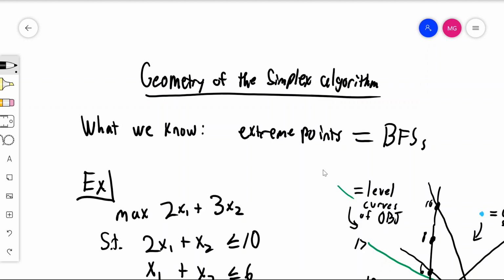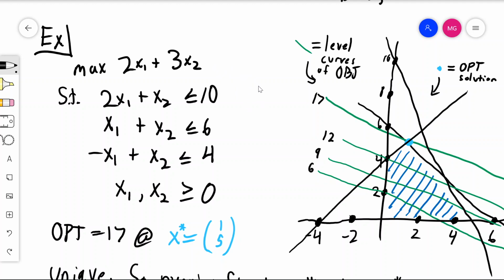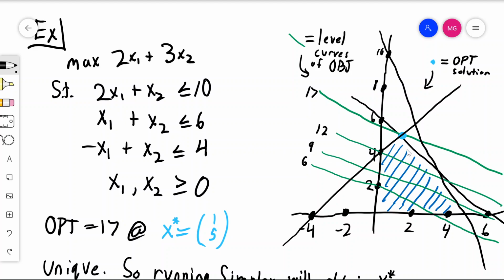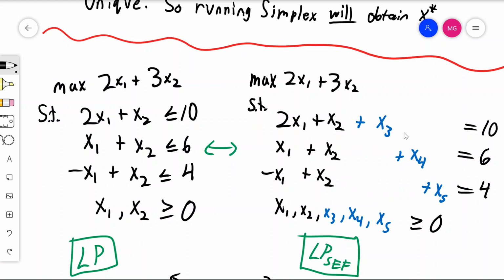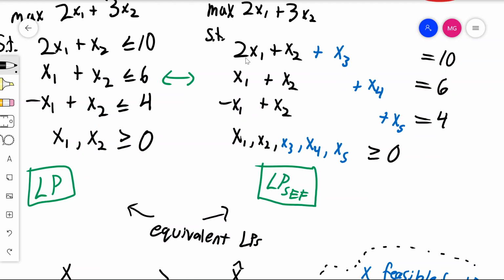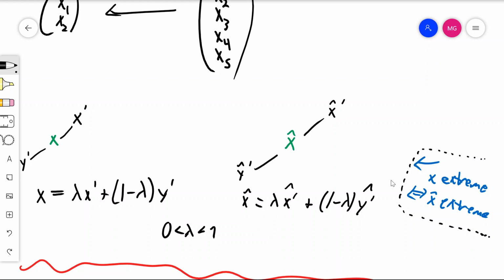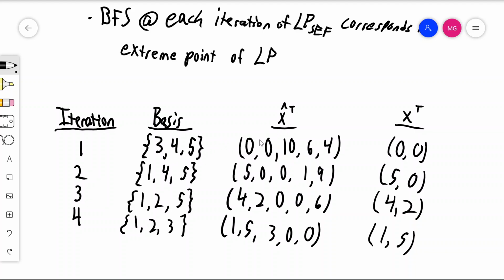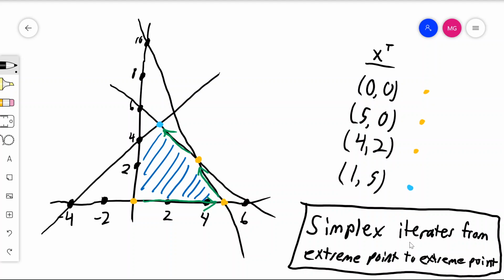Geometry of Simplex algorithm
In this video we give an illustration via an example of how the Simplex algorithm is operating from a geometric point of view. We use the fact that when an LP is in SEF, then BFSs and extreme points are the same thing. Since the Simplex algorithm iterates from BFS to BFS, then geometrically this means that it iterates from extreme point to extreme point of the associated polyhedron.

In fact in this video, we start with a linear program which is not in SEF. So first, we write the equivalent LP in SEF so that we can run the Simplex algorithm on it. We discuss by the correspondence (of the two LPs) that extreme points of one LP bijectively correspond to extreme points of the other LP. Therefore, even though the Simplex algorithm is explicitly iterating over extreme points of the SEF LP, it is in fact also implicitly iterating over extreme points of the original LP.  (It is worth noting that this correspondence of extreme points is not guaranteed in general, but it is true whenever we have variable non-negativity constraints, which is true in our example.) In the following video, we will wrap this topic up with a few corollaries.